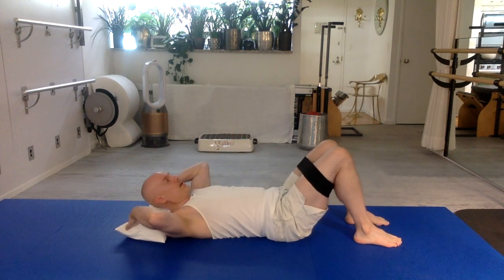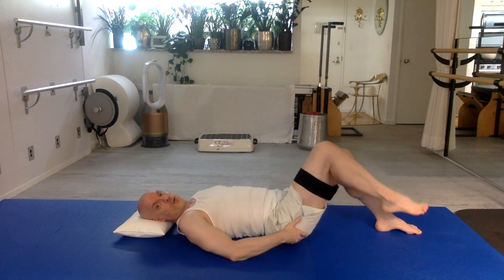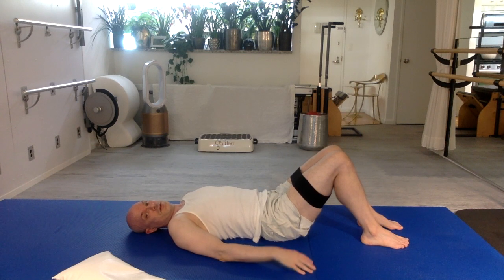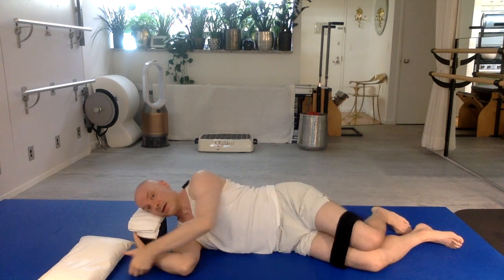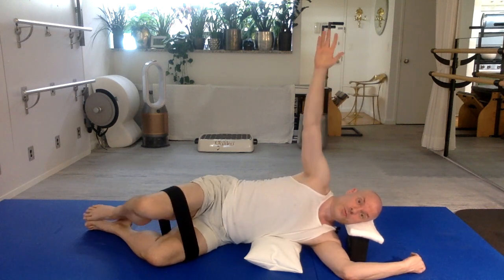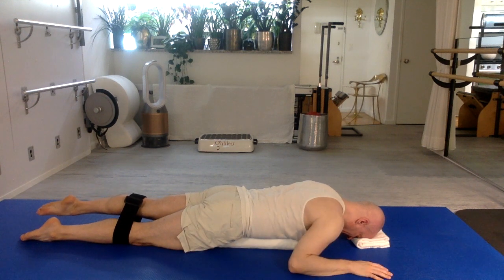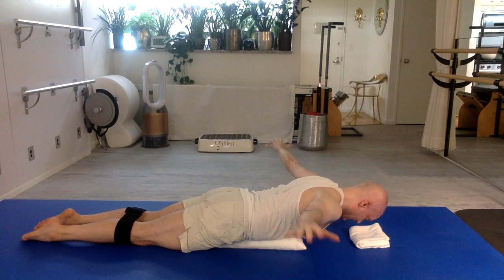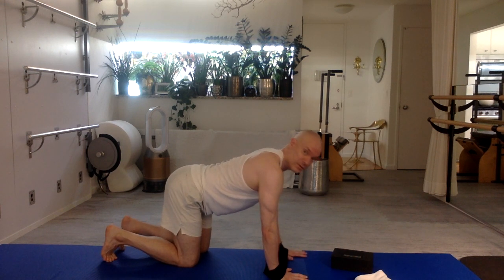Loop Band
Quiet STRENGTH:  Come lay around with me while we get stronger together.  I use a loop band, but if you do not have one, you can simply wrap a stretch band around your legs and make easy knot.  -Enjoy!

I'm using TRX Loop Bands:

You may not feel you want to use them however; Pillows, Cushions, Towels, Soft Blocks and other props are essential tools.  Props support your body and foster deep awareness, autonomy, and strength.  Using props does not make you weak or less than  your personal best.  Allowing yourself to embrace tension free and comfortable positions is an efficient means of gaining the full benefits of a life long exercise practice.

STOTT PILATES Toning Ball

Nucleus Strength, LLC recommends that you consult your physician regarding the applicability of any recommendations and follow all safety instructions before beginning any exercise program. When participating in any exercise or exercise program, there is the possibility of physical injury. If you engage in this exercise or exercise program, you agree that you do so at your own risk, are voluntarily participating in these activities, and assume all risk of injury to yourself.